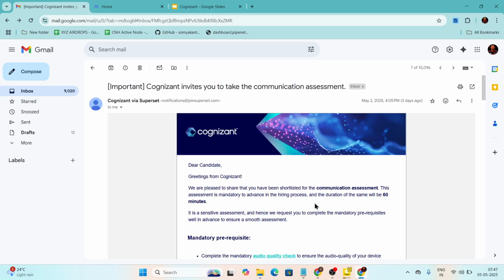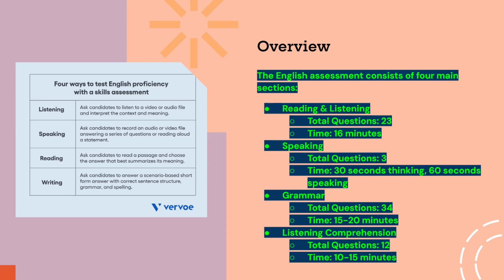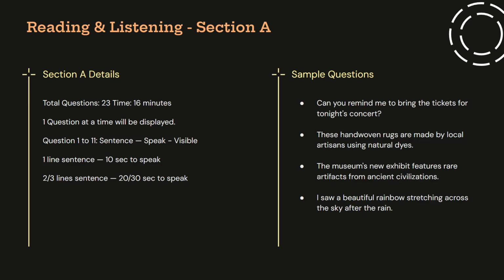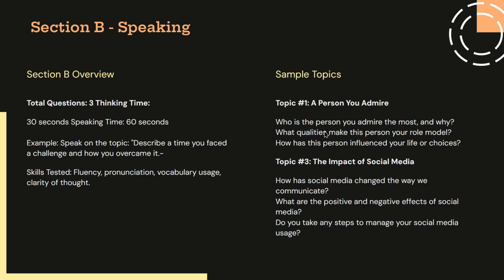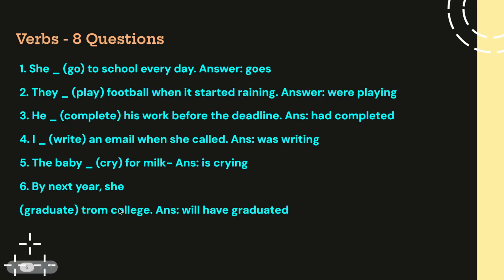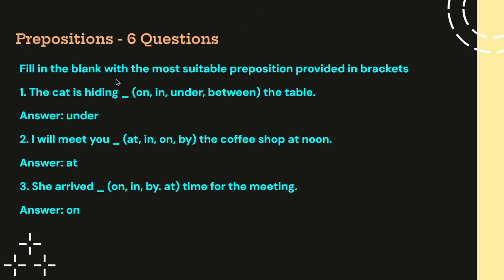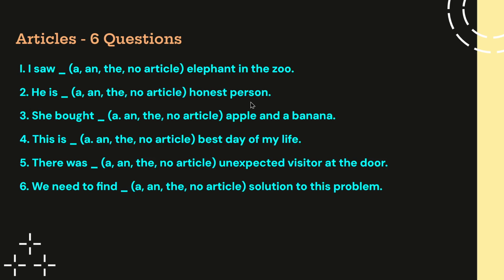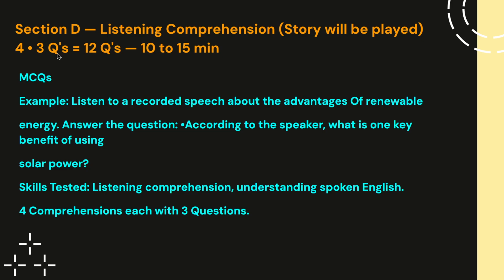Cognizant Communication Assessment 2025| Actual Live Questions & Pattern |communicationround #2025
Prepare for the Cognizant Communication Assessment 2025 with actual live questions, expert tips, and strategies to ace this elimination round! Whether you're a fresher or experienced, this video will help you tackle the Cognizant hiring test confidently. Watch before your test!

In this video, I walk you through actual live questions from the Cognizant Communication Assessment Round conducted during the latest hiring drive. This round is often an elimination stage, so it's crucial to be fully prepared.

1. Reading & Listening

Purpose: Tests your ability to comprehend written and spoken English in professional contexts.

What to Expect:
Audio clips followed by MCQs (multiple-choice questions).
Short passages with questions based on comprehension.

2. Speaking

Time Limit: 30 seconds to think, 60 seconds to speak (per question)

Purpose: Assesses pronunciation, fluency, grammar, and coherence.
Pro Tip:
Record and analyze your speech regularly.
Avoid filler words (like "uh", "umm") and focus on structuring your response (Intro → Body → Conclusion).

3. Grammar

Time Limit: 15–20 minutes
Purpose: Evaluates your command over English grammar—an essential part of effective communication.

What to Expect:

Fill in the blanks, sentence correction, and error identification.
Focus on tenses, subject-verb agreement, prepositions, conjunctions, modals, articles, etc.

4. Listening Comprehension

Total Questions: 12
Time Limit: 10–15 minutes
Purpose: Tests your ability to understand detailed spoken information.
What to Expect:

Audio-based questions with single or multiple correct answers.
Audio may include dialogues, announcements, or short discussions.

Pro Tip:

Practice active listening.

Take quick notes while listening to retain key points.

💡 Tips to Ace the Communication Assessment Round

✅ Practice with mock tests or sample assessments.
✅ Listen to English content daily (news, podcasts, TED talks).
✅ Read aloud to improve fluency and pronunciation.
✅ Maintain good grammar and structure while speaking and writing.
✅ Stay calm and manage your time effectively during the test.

🔍 What You’ll Learn:

✅ Real communication questions from past Cognizant drives
✅ Updated 2025 assessment pattern and structure
✅ Tips and tricks to clear the round with confidence
✅ How to improve communication skills effectively
✅ Evaluation process and what Cognizant expects from candidates

Whether you're a fresher or an experienced professional, this video will give you the edge you need to crack the Cognizant GenC Communication Round.

📢 Important:This round can be elimination-based, so make sure to watch this video before your actual test and share it with friends who are preparing!

🔖 Chapters / Topics Covered:
00:00 – Intro
01:10 – Overview of Communication Assessment
02:30 – Actual Live Questions
06:00 – Evaluation & Scoring Insights
08:15 – Communication Tips & Tricks
10:45 – Final Strategy to Ace the Round
12:00 – FAQs & Wrap Up